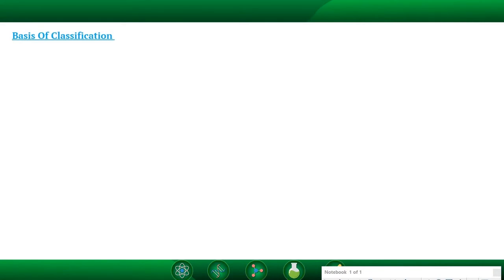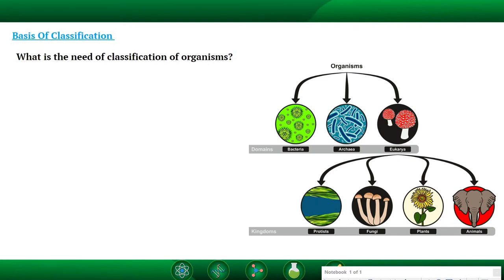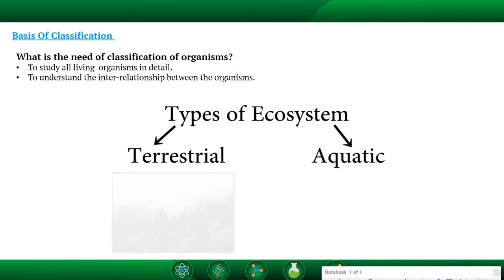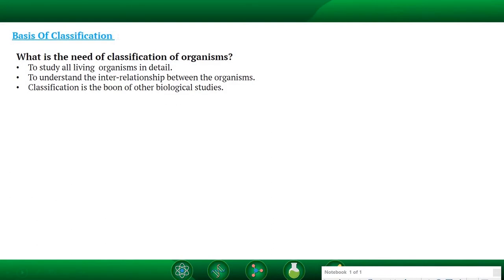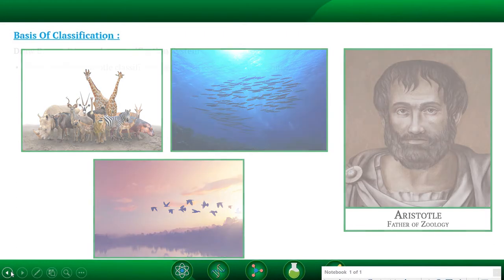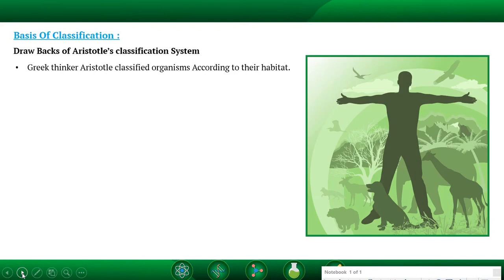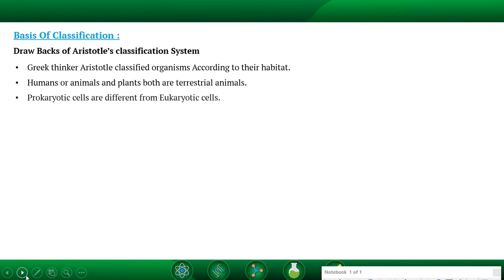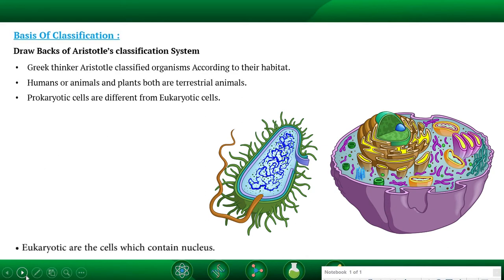Diversity in Living Organisms-Basis of Classification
Basis of Classification